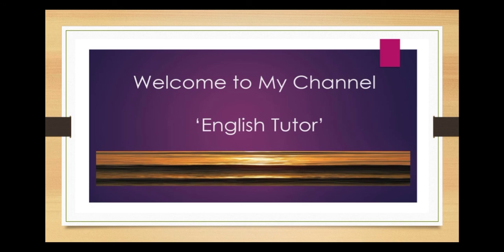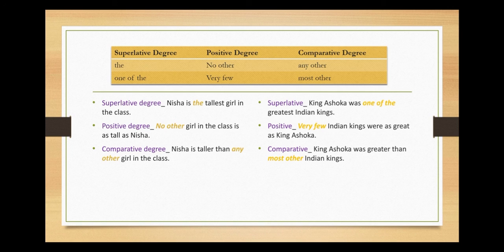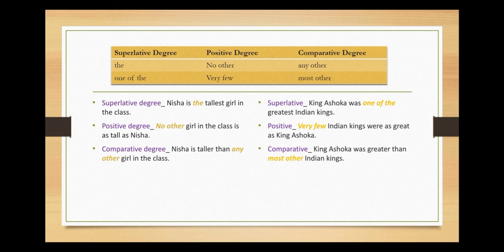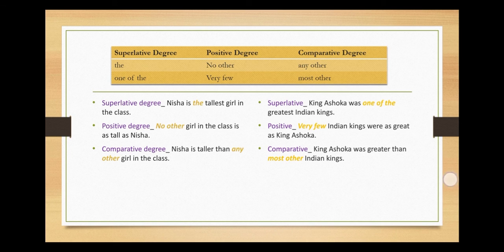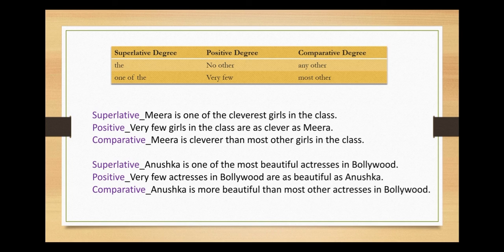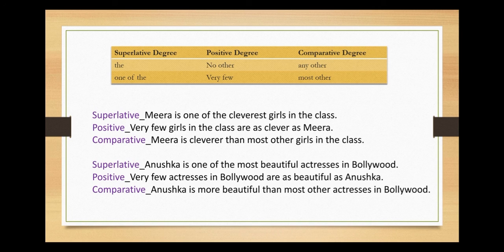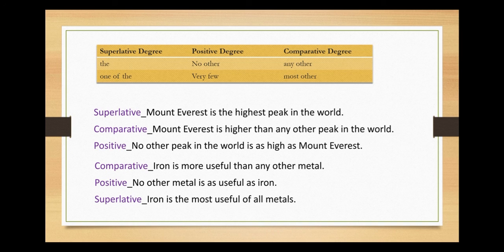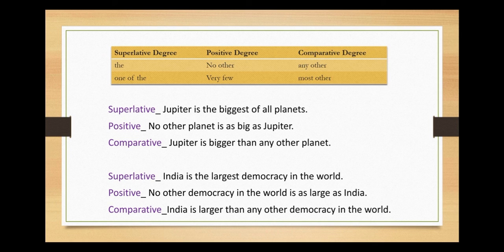Change the Degree